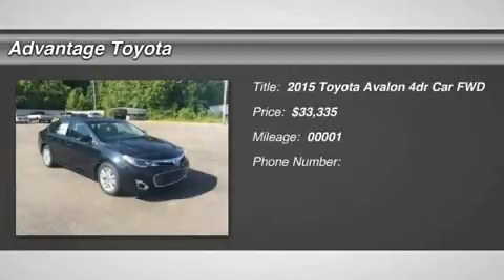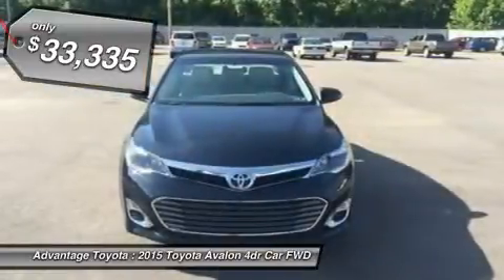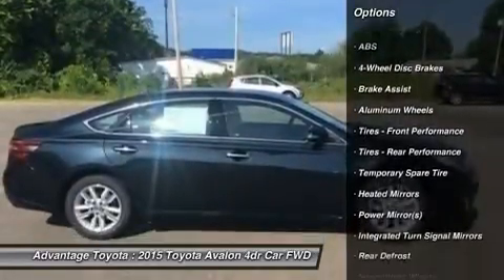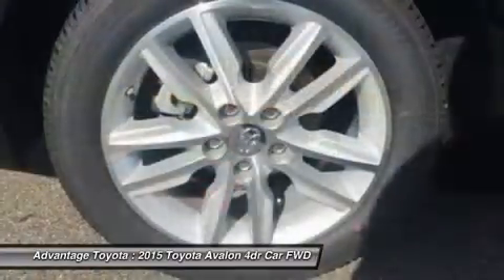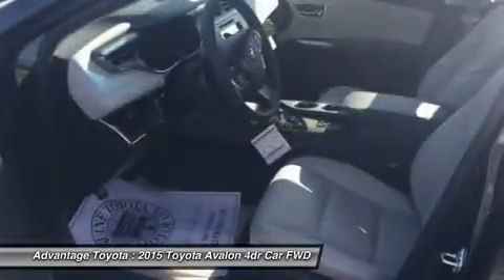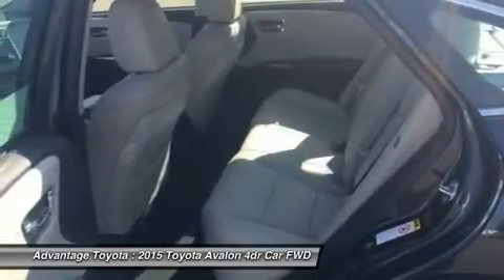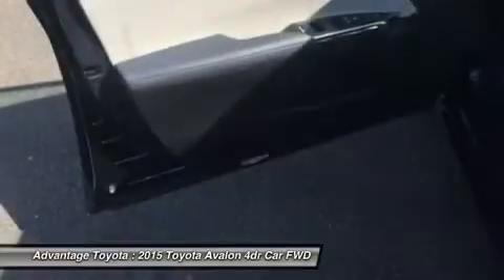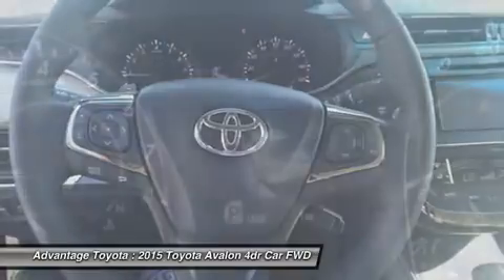2015 Toyota Avalon 15561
2015 TOYOTA AVALON BARBOURSVILLE, WV
Stock# 15561

Advantage Toyota
1 SUPERIOR WAY

The Toyota Avalon sedan is more than just the company's flagship car. It is a stylishly modern, extremely comfortable cruiser with room for five, and a big head turner after its incredible redesign. It was redesigned in Toyota's Southern California studio, and features bold sculpting and a masculine stance. It features sleek yet aggressive lines, a sweeping roofline, and improved headroom for rear passengers. Step inside and experience the splendor of the Avalon's refined cabin. It has an impressive finish, utilizes high end materials, yet uses controls that are pleasantly user friendly. Plus, great strides have been made to reduce noise from the road and the wind outside, giving you a much more serene interior to enjoy. In addition, there is plenty of room for luggage with 16 cubic feet of cargo room, or 14 cubic feet in the hybrid. The Avalon is offered in both gasoline and hybrid models. The gas model has a hearty 3.5-Liter V6 engine, packing 268 Horsepower and is capable of an EPA estimated 31 MPG Highway. The base model is impressively equipped with a 6.1-inch touch-screen audio interface with 8 speakers, dual zone climate control, leather-trimmed seats and steering wheel, push button start, and heated outside mirrors. Depending on which of the higher trims you select, feature possibilities include such items like the Entune infotainment system, Entune App Suite including Bing, iHeartRadio, MovieTickets.com, OpenTable and Pandora; auto-dimming rearview mirror; navigation; and a moonroof. For safety, all Avalons come standard with a backup camera, 10 airbags, Driver and front passenger Whiplash-Injury-Lessening seats, Anti-Lock Brakes, Traction Control, Vehicle Stability Control and more.